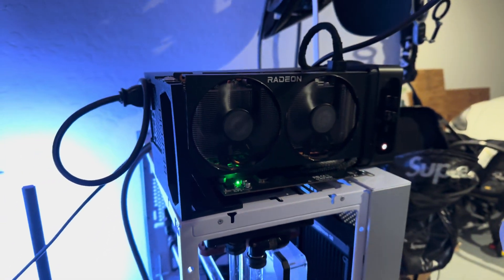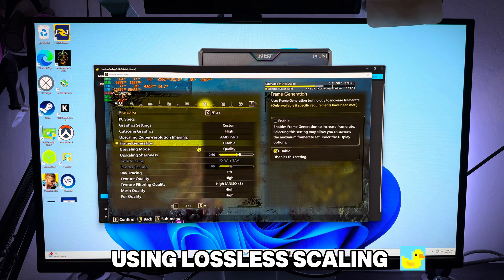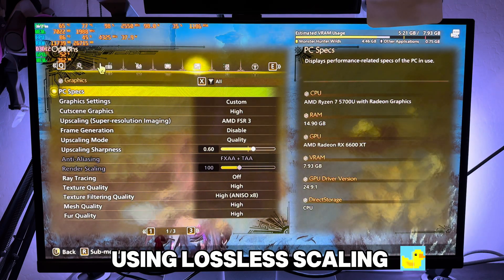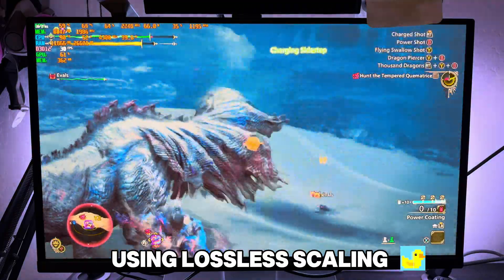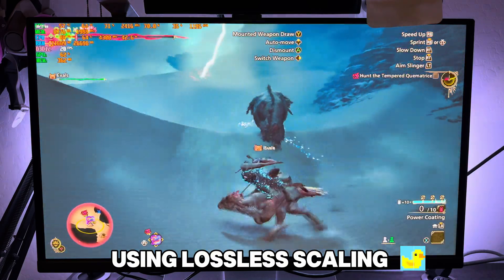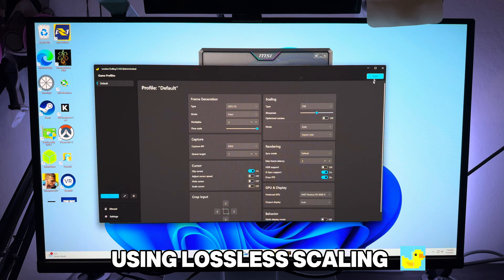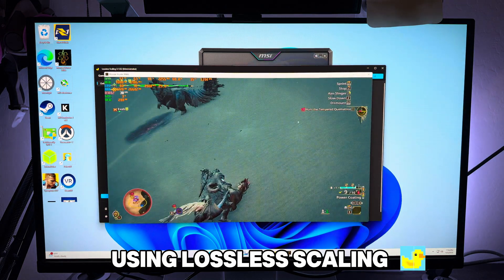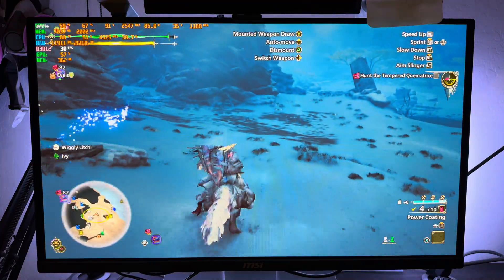Monster Hunter Wilds Finally playable with Lossless Scaling and 2 GPUS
Lossless Scaling makes Monster Hunter Wilds Playable with two GPU setup.

If you would like me to review a product,